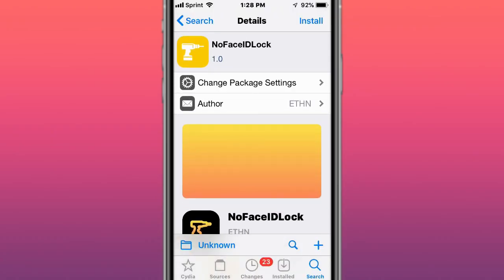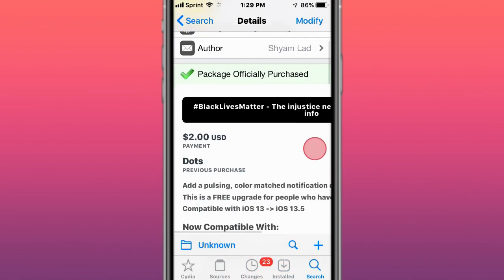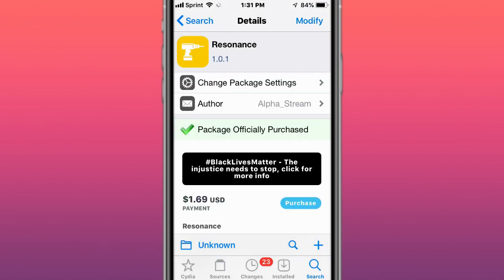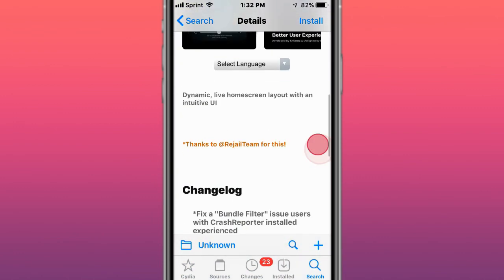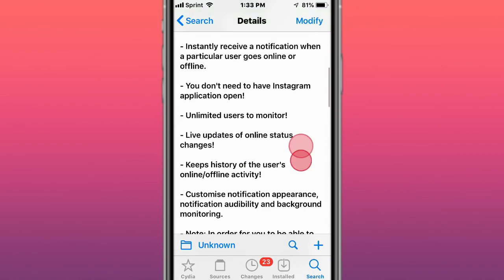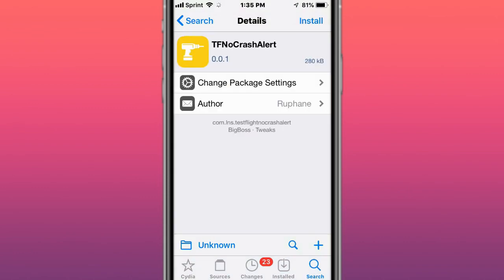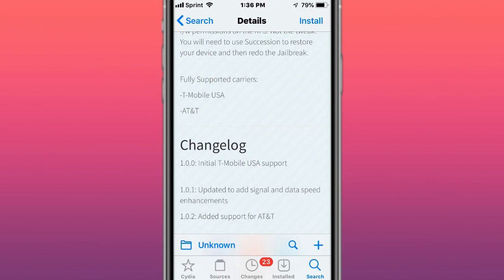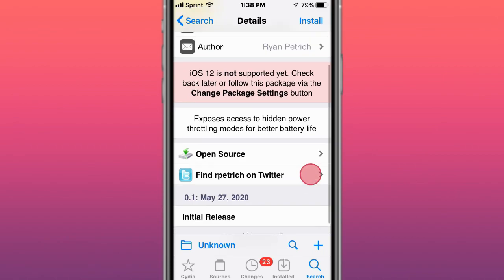Top BEST Updated Jailbreak Tweaks for iOS 11/12/13/14 (Checkra1n, Odyssey, Unc0ver + Chimera)